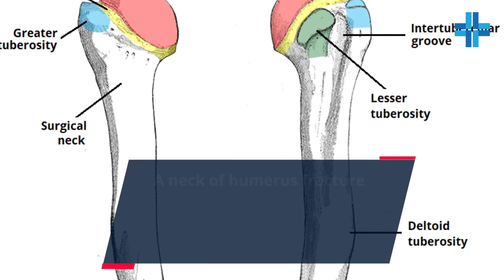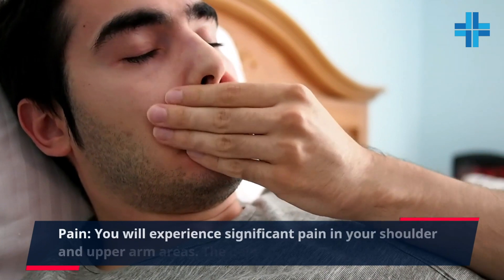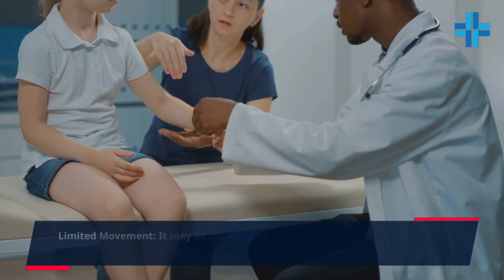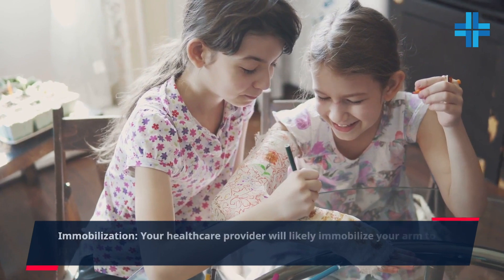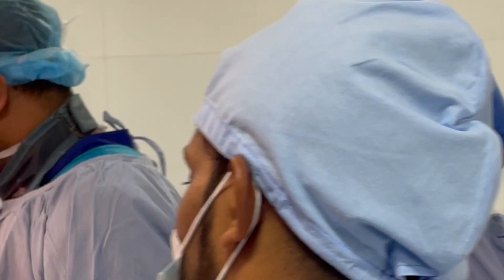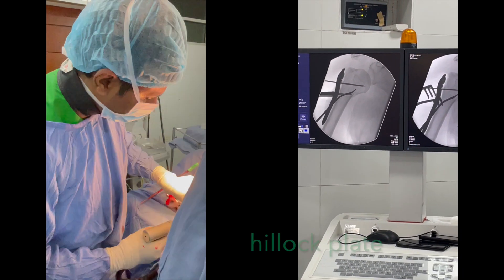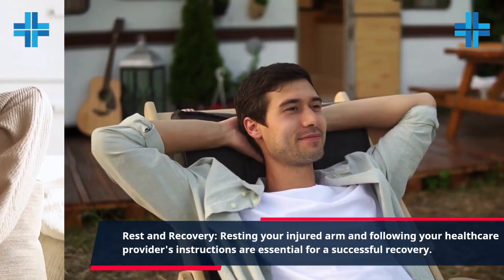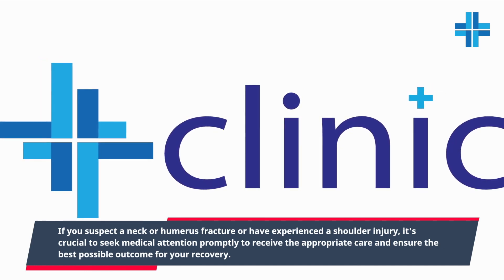Quick relief treatment for Humerus (Upper arm) fracture in Sri Lanka. Upper Arm Fracture Treatment.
A neck of humerus fracture refers to a break in the upper part of the arm bone (humerus), near the shoulder joint. This type of fracture can happen due to various reasons, such as a fall on an outstretched hand or a direct blow to the shoulder. Here's a simplified description of its presentation and treatments for a layperson:

Presentation:

Pain: You will experience significant pain in your shoulder and upper arm area. The pain may be sharp or throbbing.

Swelling: There can be noticeable swelling around the injured area, which may develop soon after the injury.

Bruising: Some bruising or discoloration might appear on the skin near the shoulder or upper arm due to bleeding from the fracture site.

Limited Movement: It may be challenging to move your shoulder and upper arm normally, and you might not be able to lift or rotate your arm.

Deformity: In some cases, the shoulder area may look deformed or out of its normal alignment.

Treatments:

Immobilization: Your healthcare provider will likely immobilize your arm to prevent further injury. This could involve a sling or a special brace.

Pain Management: Over-the-counter pain relievers or prescribed medications may be given to help manage the pain.

Physical Therapy: Once the fracture starts healing, you might be referred to a physical therapist. They will guide you through exercises to regain strength and mobility in your arm and shoulder.

Surgery: In more severe cases or if the fracture is displaced (the broken pieces are not aligned), surgery may be necessary to realign the bone fragments and secure them with pins, plates, or screws.

Follow-up: Regular follow-up visits with your healthcare provider are crucial to monitor the healing process and make any necessary adjustments to your treatment plan.

Rest and Recovery: Resting your injured arm and following your healthcare provider's instructions are essential for a successful recovery.

It's important to note that the specific treatment approach can vary based on the severity of the fracture and the individual's overall health. If you suspect a neck of humerus fracture or have experienced a shoulder injury, it's crucial to seek medical attention promptly to receive the appropriate care and ensure the best possible outcome for your recovery.